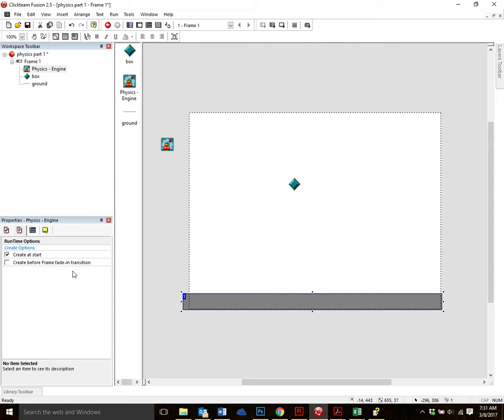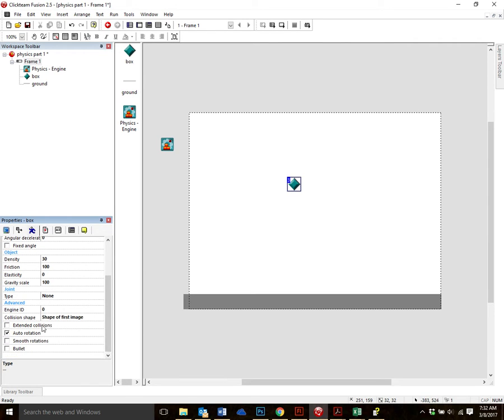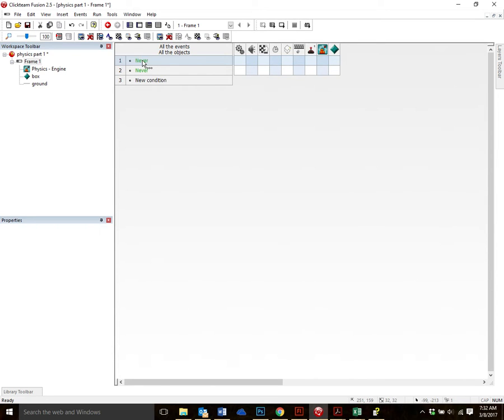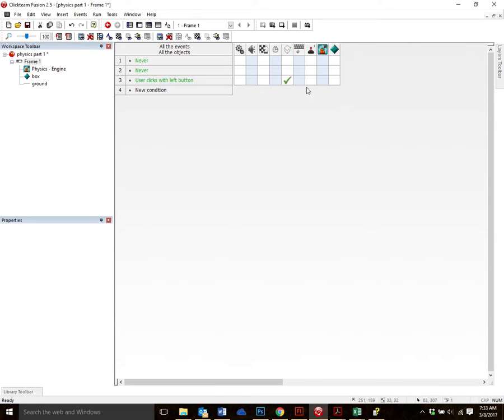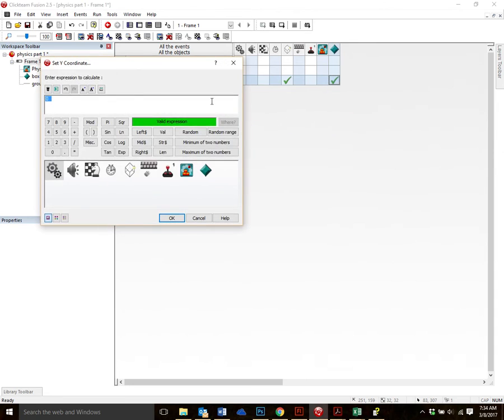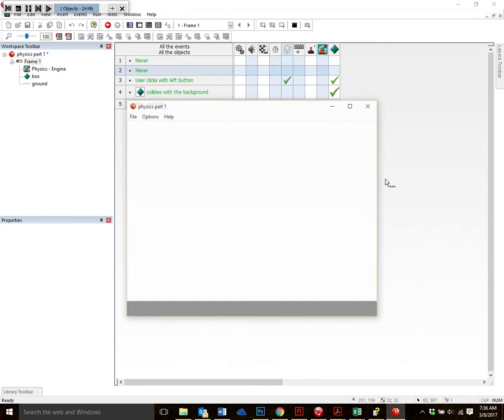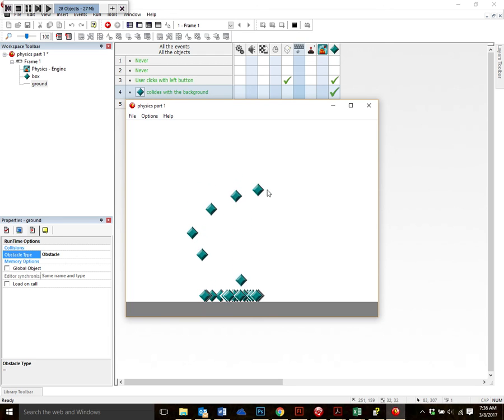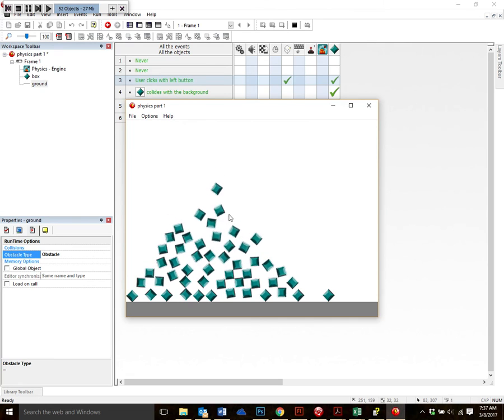fusion physics part 2 with Mr Routhier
part 2 of Fusion physics test